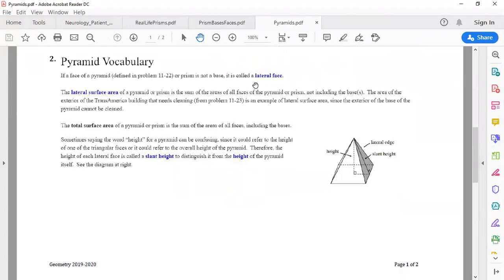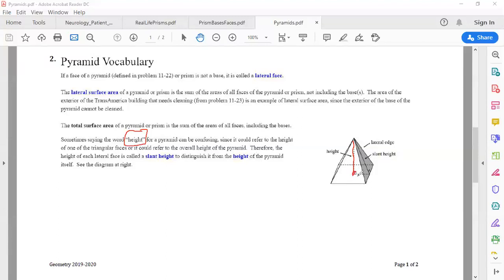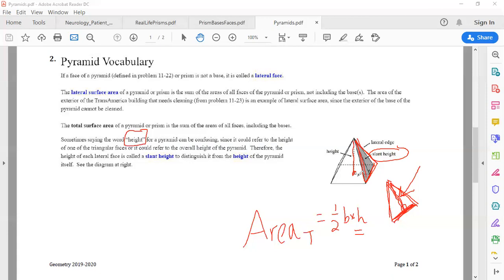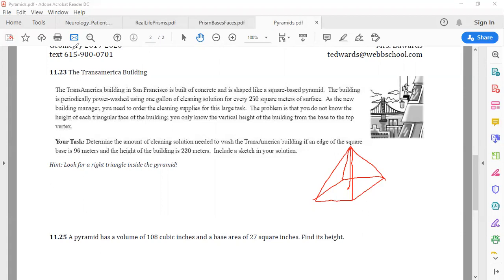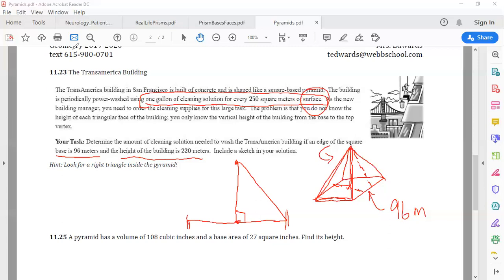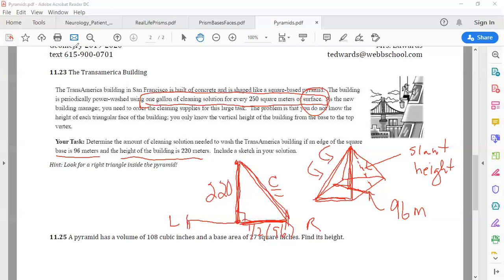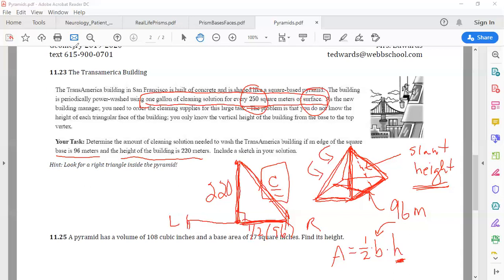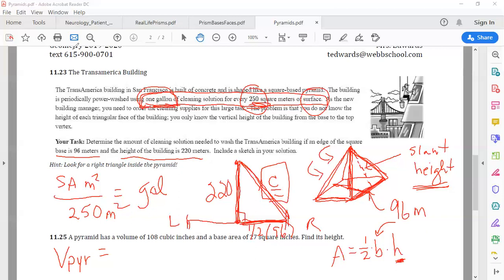Surface Area and Volume of a Pyramid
Background and homework problems for calculating the surface area of a square pyramid. We also discuss the formula for the volume of a pyramid. Problems are from CPM Geometry.